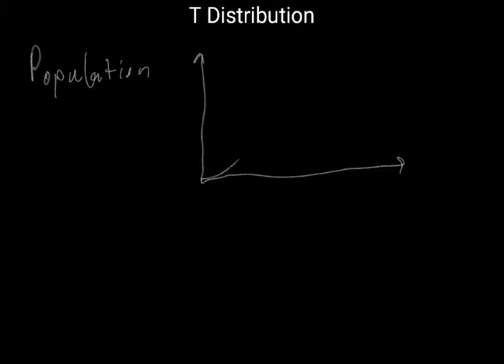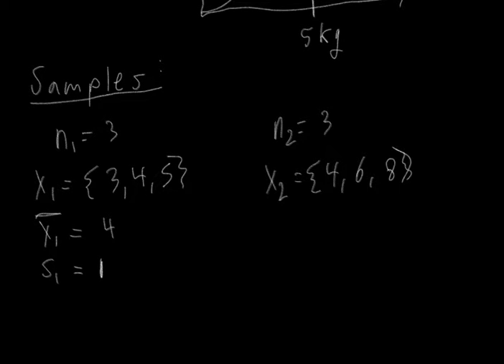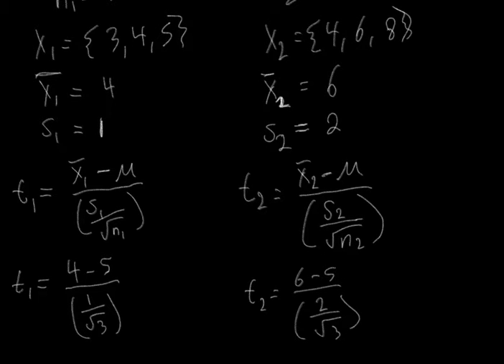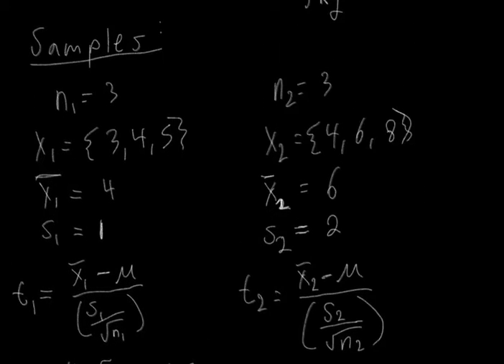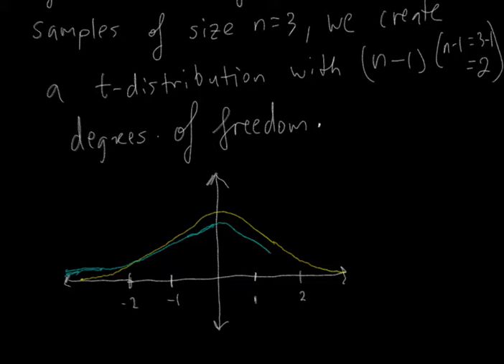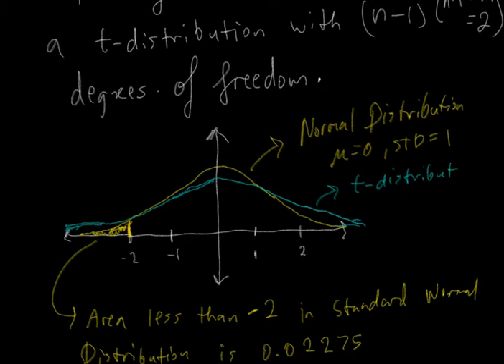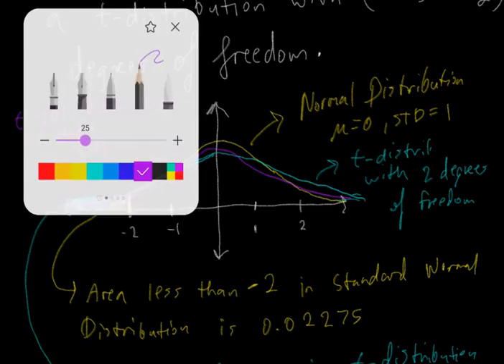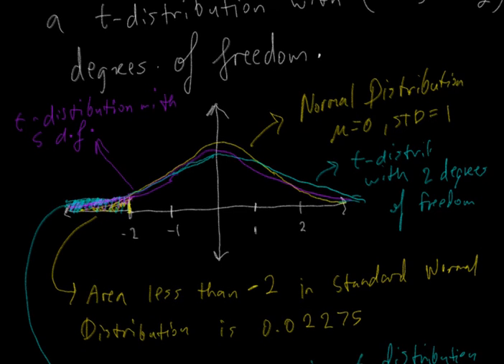T Distribution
In this video we give an introduction to the t-Distribution.